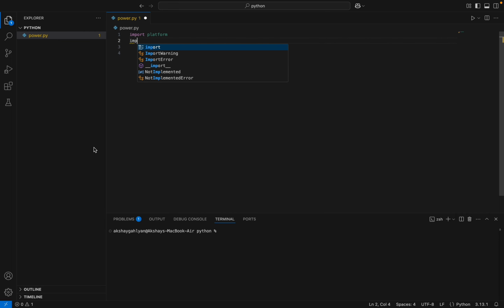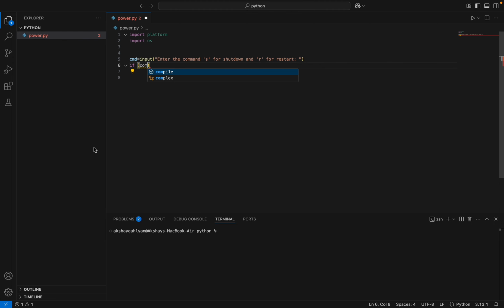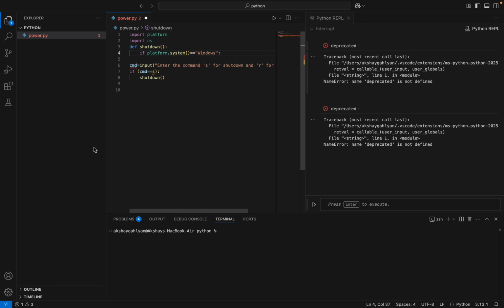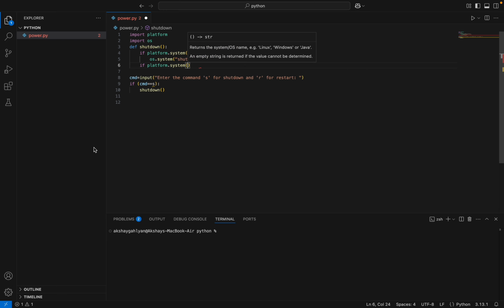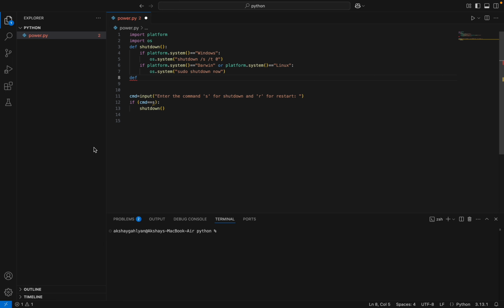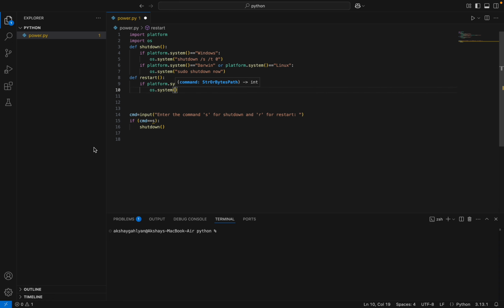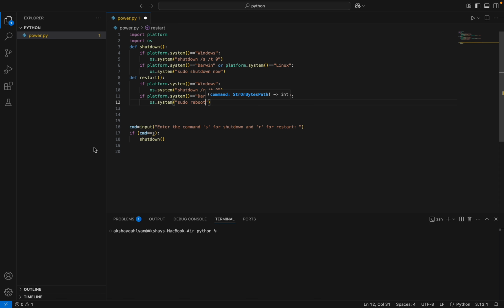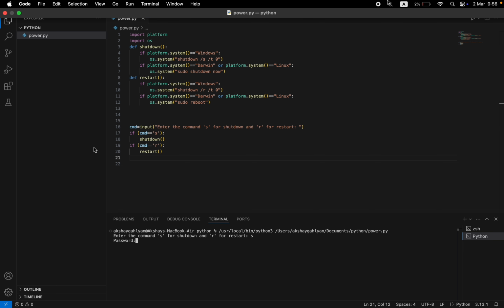SHUTDOWN OR RESTART SYSTEM USING PYTHON ?